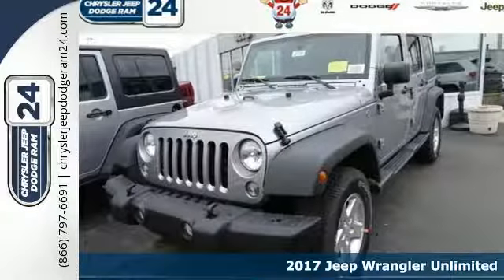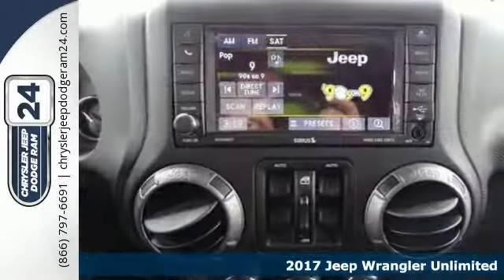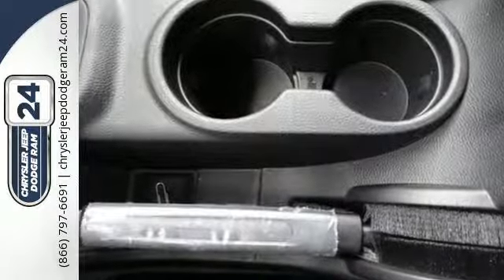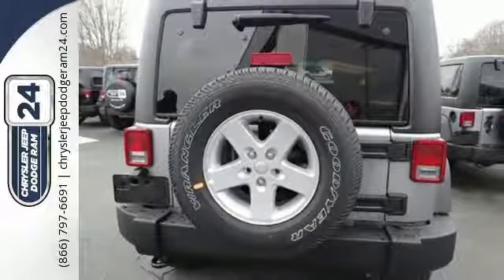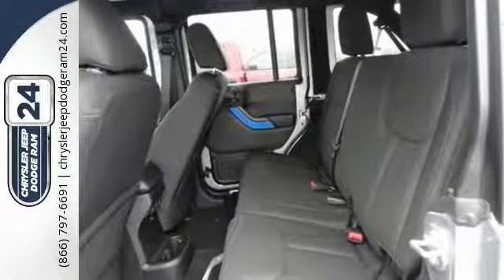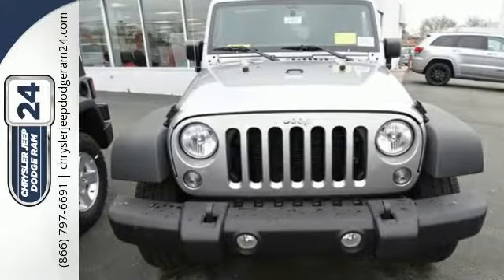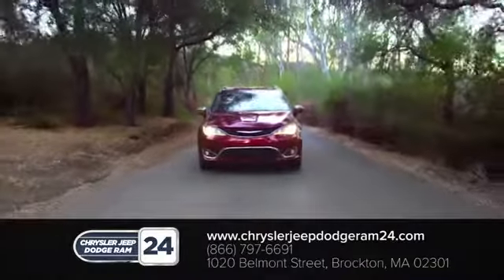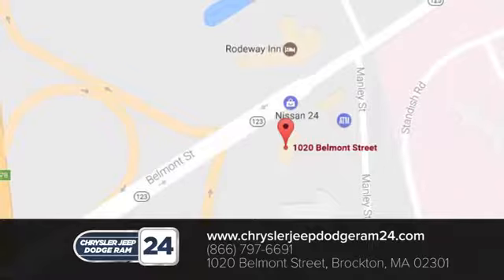2017 Jeep Wrangler Unlimited Brockton MA Boston, MA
Year: 2017
Make: Jeep
Model: Wrangler Unlimited
Trim: Unlimited Sport
Engine: 6 Cyl. 3.6 L
Transmission: Automatic
Color: Billet Silver Metallic
Interior: Black
Stock #: J3761
VIN: 1C4BJWDG4HL596840

Address:
1020 Belmont St